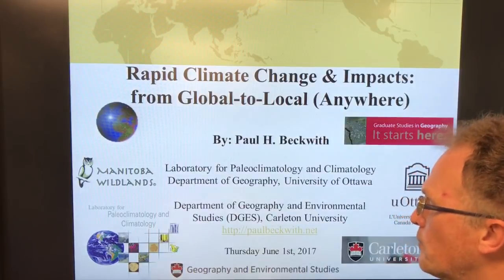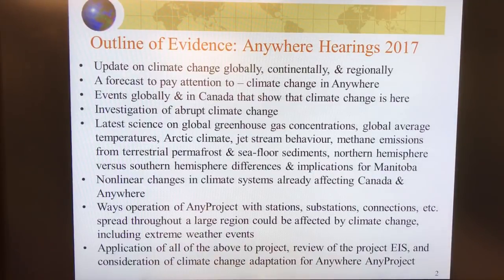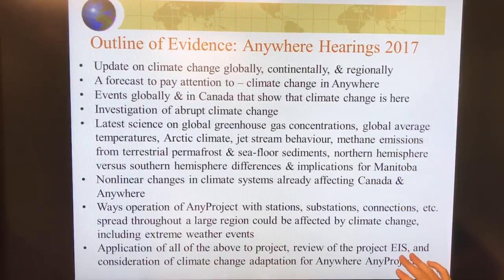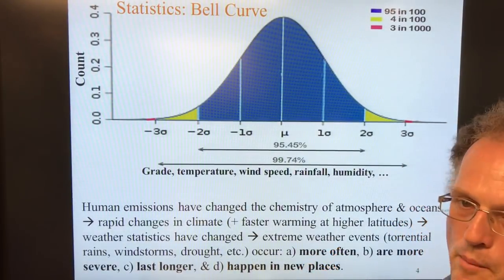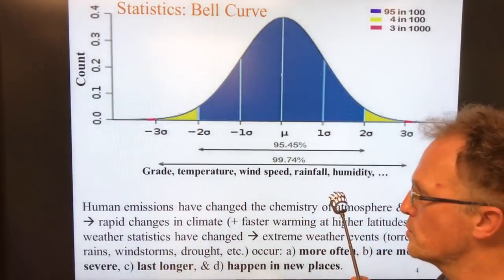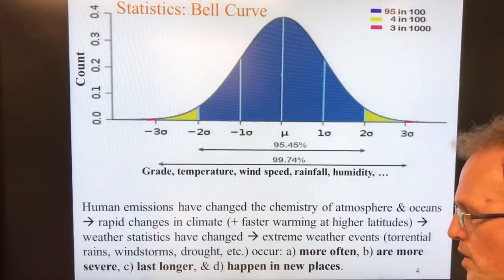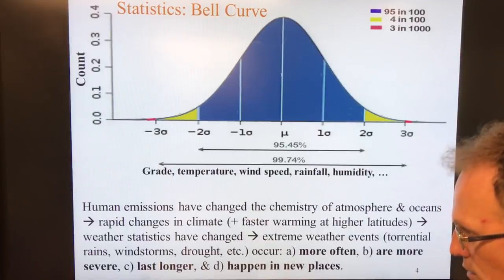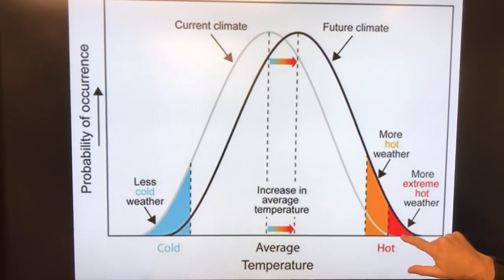How Rapid Climate Change Impacts Your Life Today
Have you wondered how/if rapid/abrupt global climate change is impacting you personally, your work & your employers projects, your leisure & your lifestyle?

In a series of videos, I discuss the very latest science on rapid changes in our global climate system. I then drill down to examine local climates, and impacts on AnyProject in Anywhere (where you live, for example, and that new infrastructure project being build near your home).